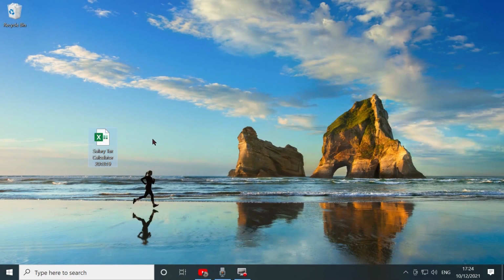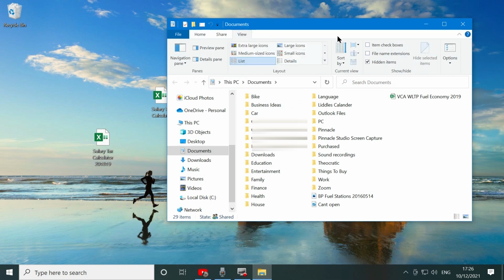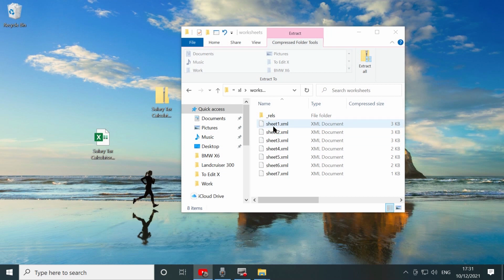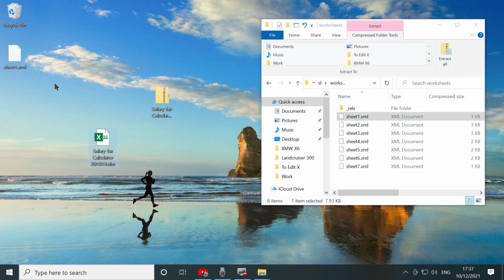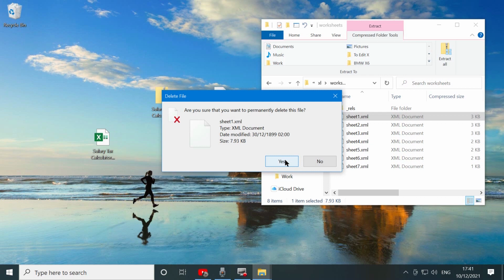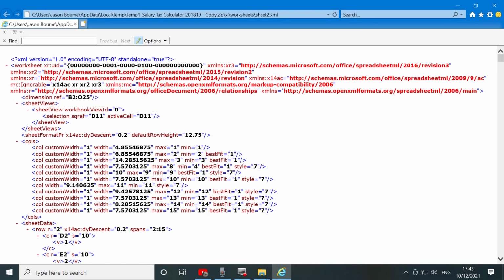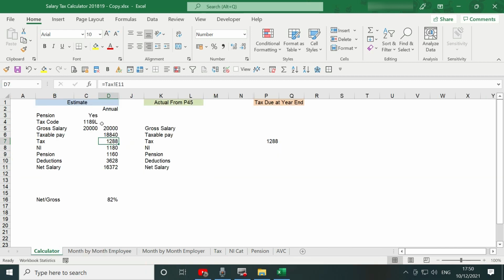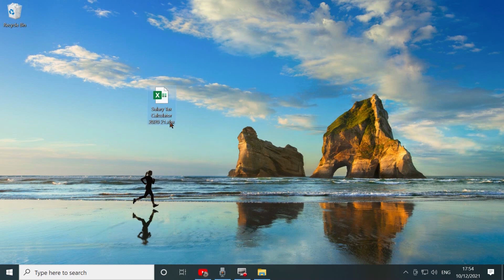Excel - REMOVE PASSWORD On Protected Worksheets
It's frustrating when you forget your own password. This video shows you how to removed the password on sheets within Microsoft Excel.